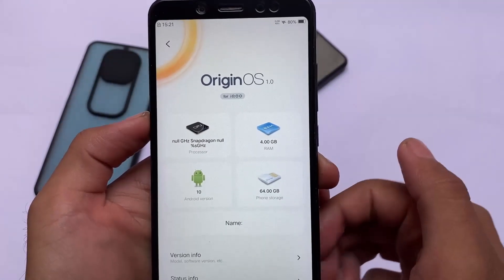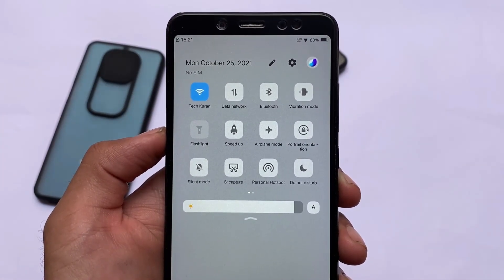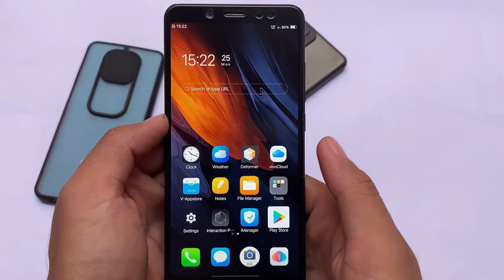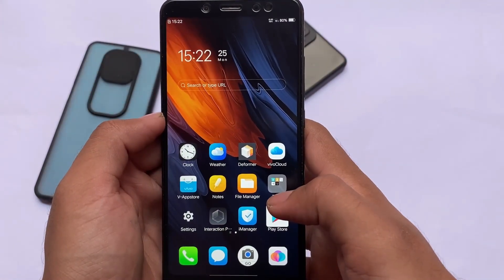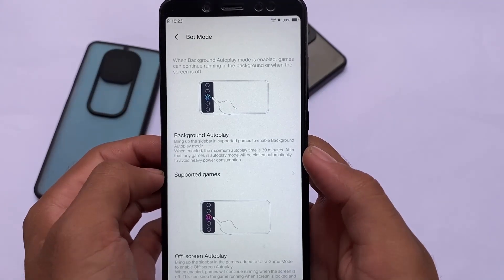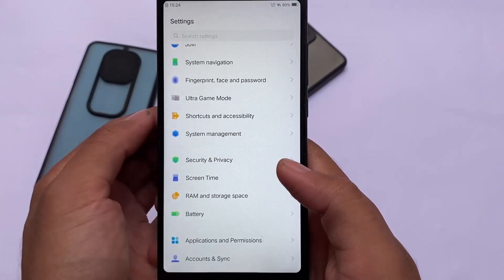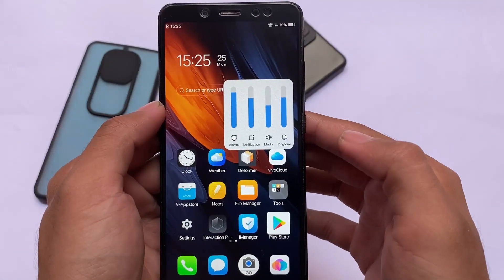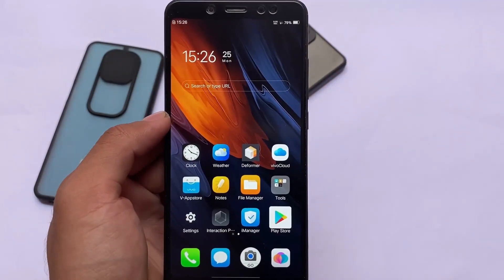Origin OS - I think it's actually good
Hey guys, What's Up? Everything good I Hope. In this Video, I'm gonna show you " Origin OS - I think it's actually good " . Make Sure to watch this video till the end to understand everything.

Links :- Leave it